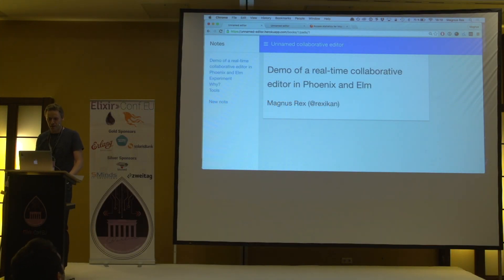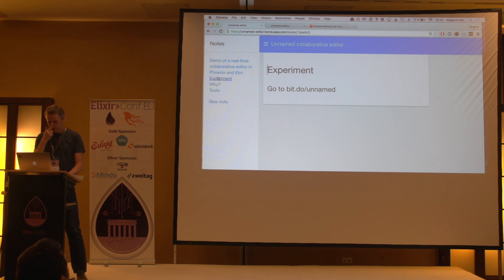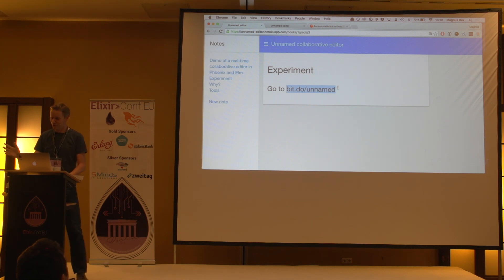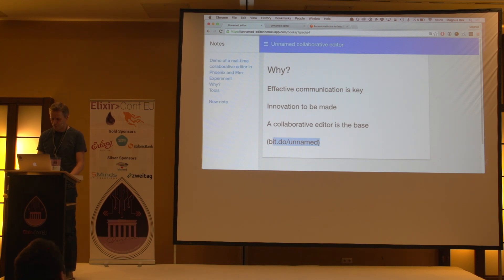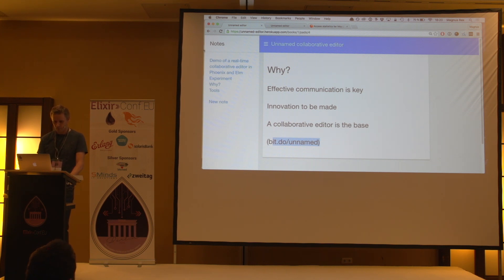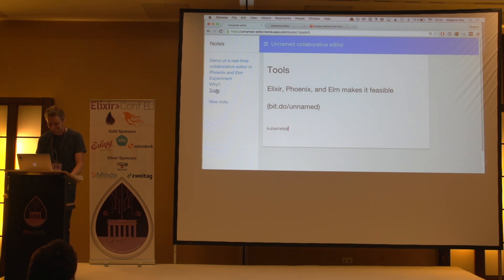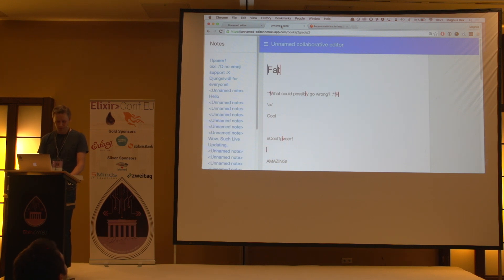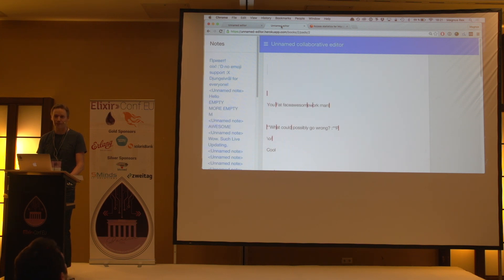Lightning Talks - Magnus Rex (ElixirConf.EU 2016)